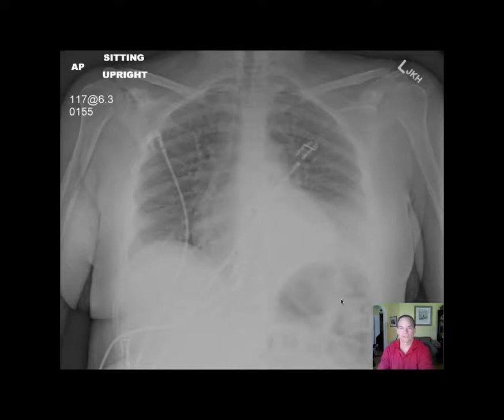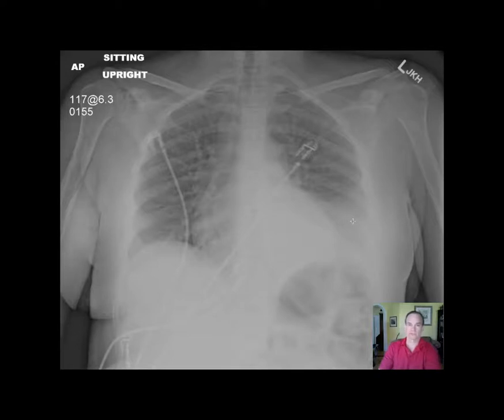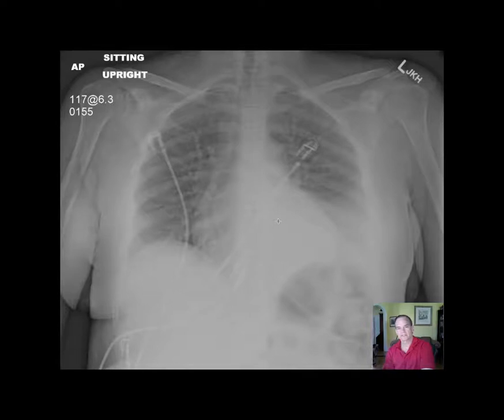How to report a chest x-ray.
How to report findings on a chest radiograph.